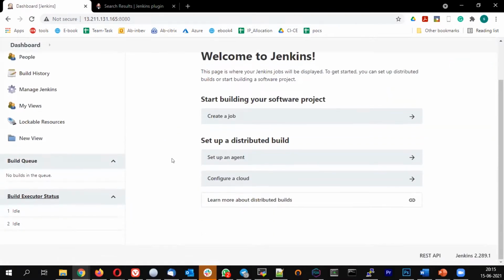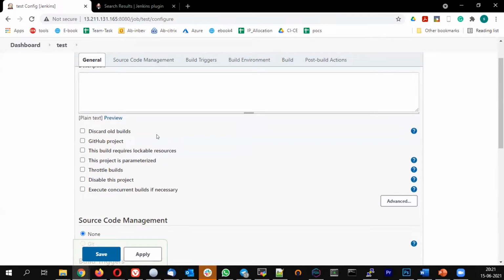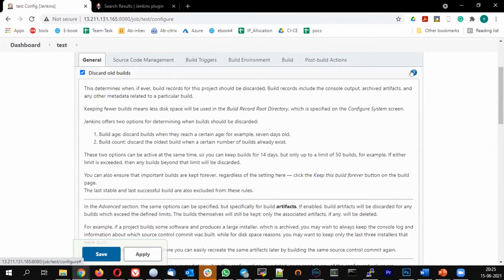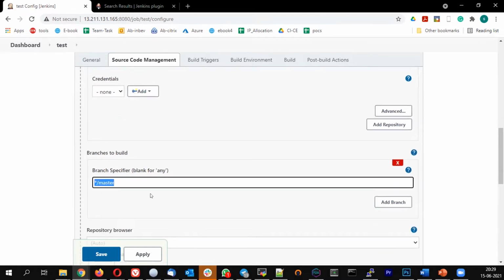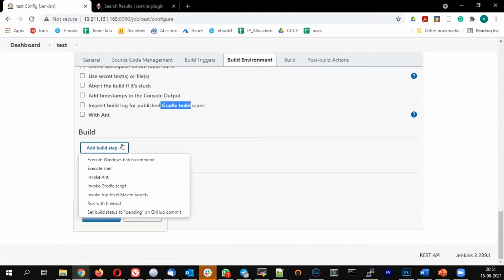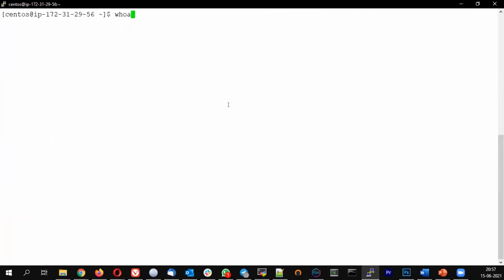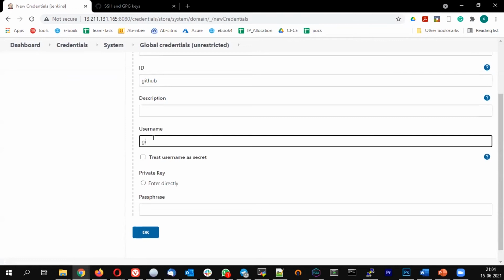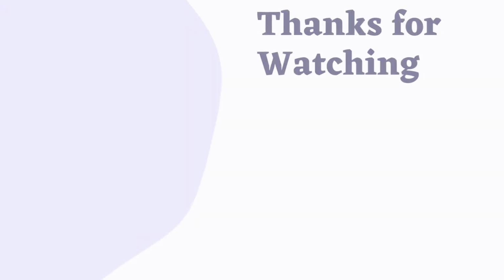Java freestyle project - 1 in Jenkins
V1-14. Java freestyle project - 1 in jenkins